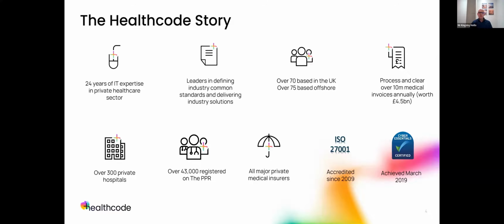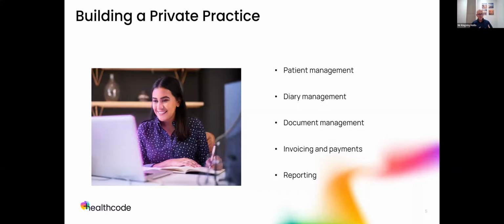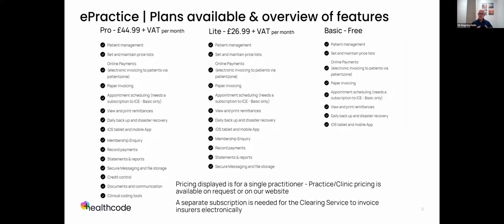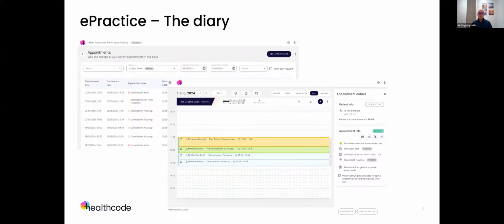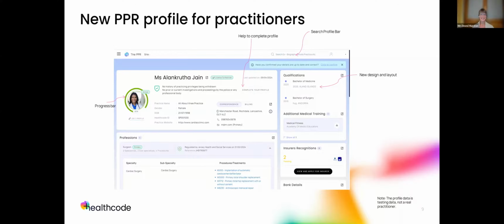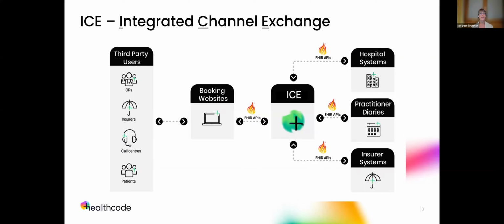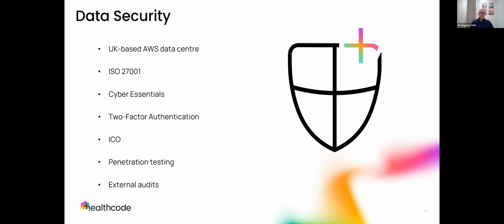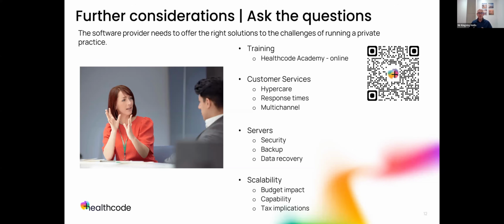Kickstart your private practice journey with ePractice, our practice management solution.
This webinar provides actionable recommendations using our products and services, including leveraging new practice management software. You’ll be able to focus on your patients, improve cash flow from the start, introduce smart ways of working from day one, increase patient appointments and strengthen data security.

“Very pertinent for colleagues starting up in private practice.”  Delegate feedback.

This webinar was originally hosted by the Independent Doctors Federation and is now available for you and your private healthcare colleagues to watch on-demand. If you want to know more about our products and subscriptions or simply want a demo, feel free to drop us a message.